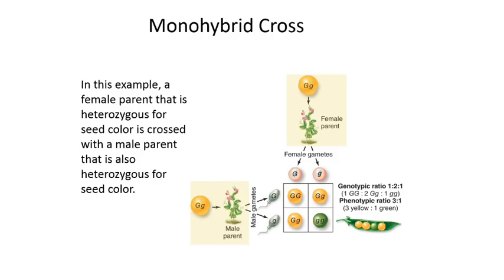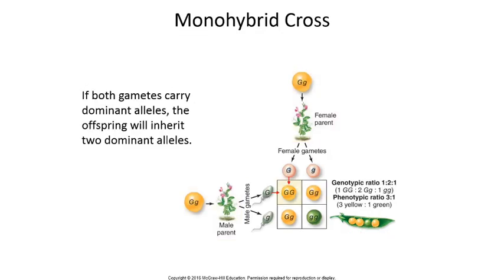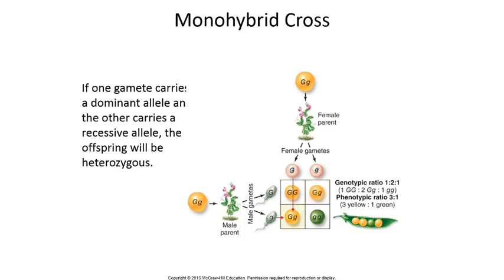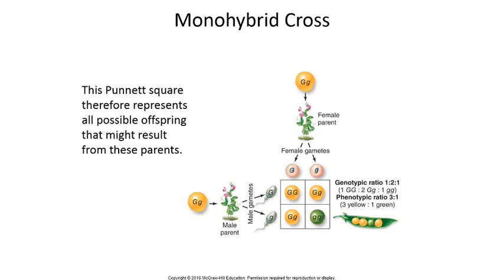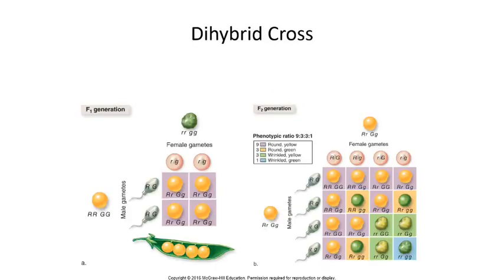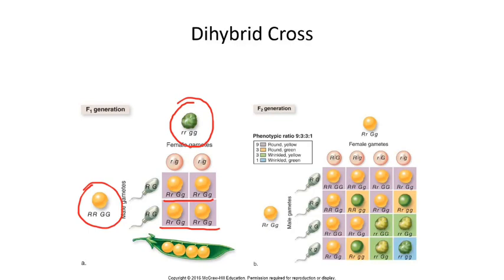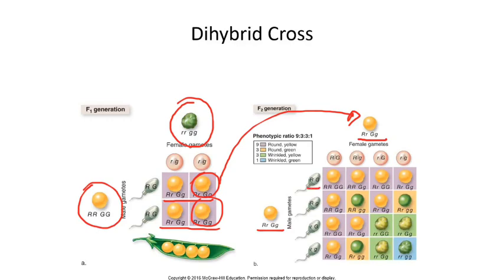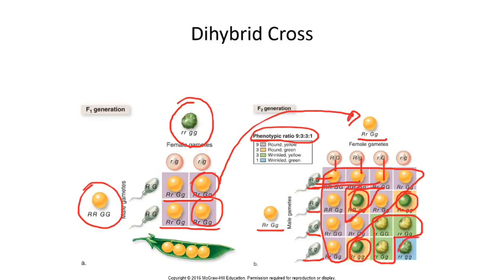Genetics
Mono hybrid and di hybrid crosses.